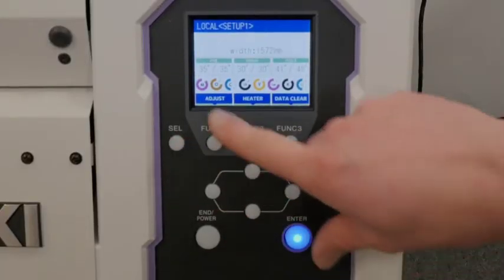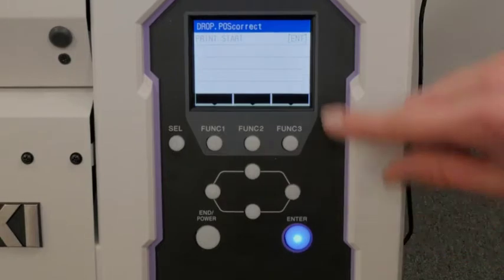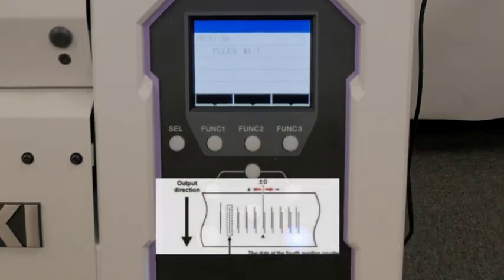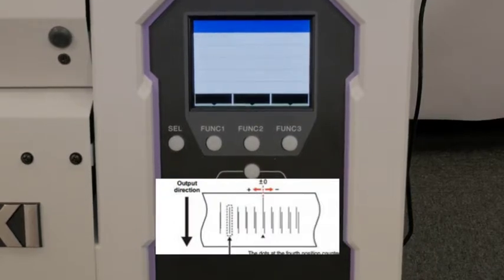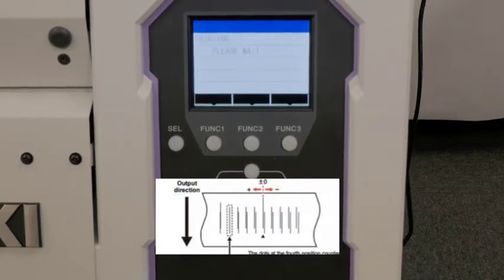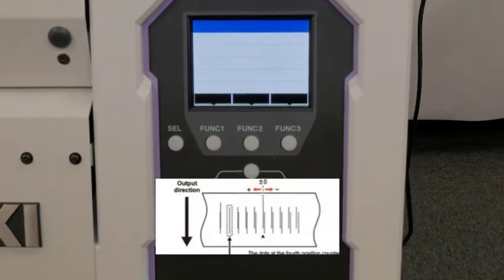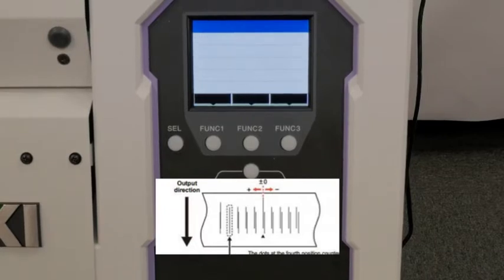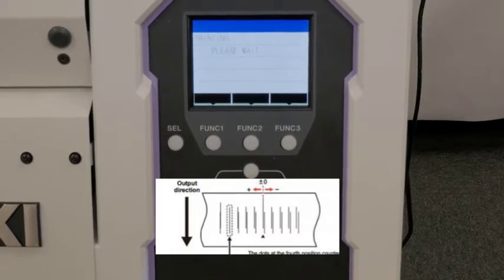How to adjust Bi Direction || Mimaki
This video shows how to adjust your Bi Direction alignment on your Mimaki printer